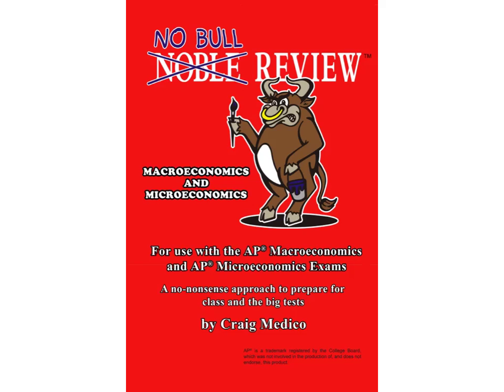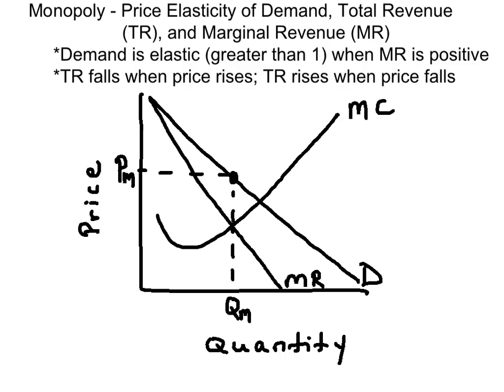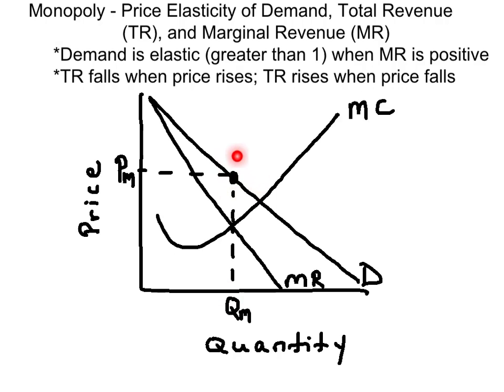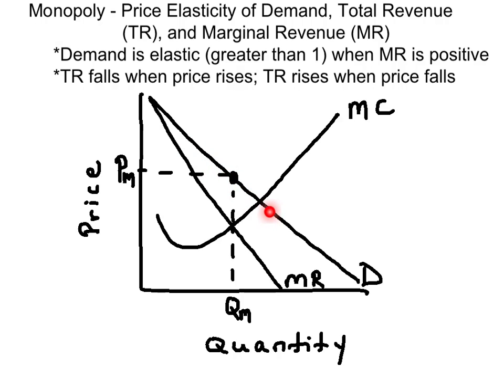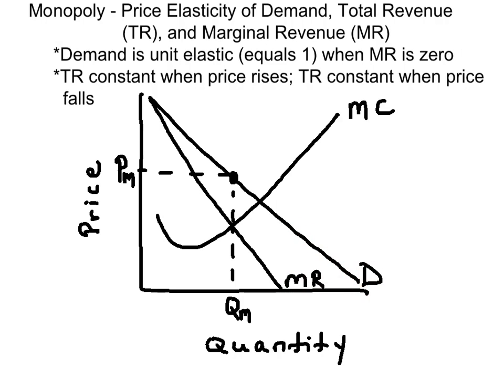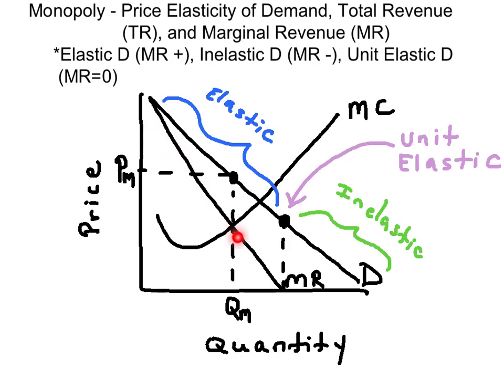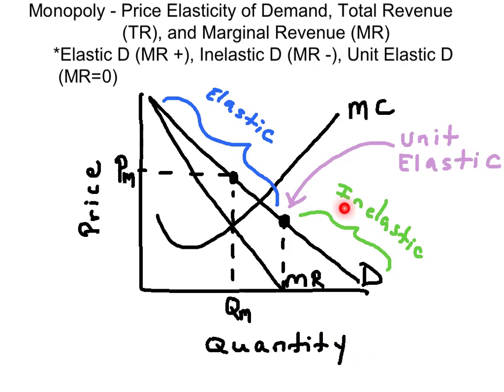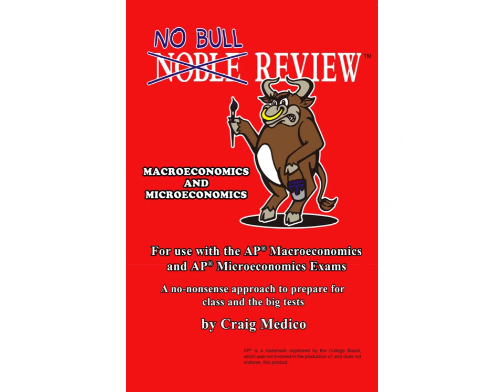Elasticity of Demand & Marginal Revenue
In this video, we look at the relationships between the price elasticity of demand, marginal revenue, and total revenue. We will use a profit-maximizing monopolist for reference.